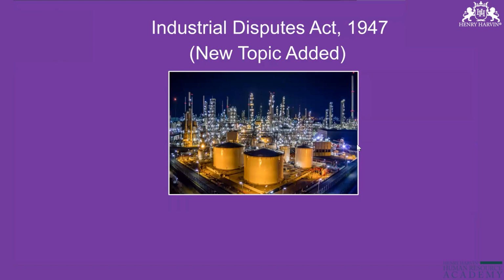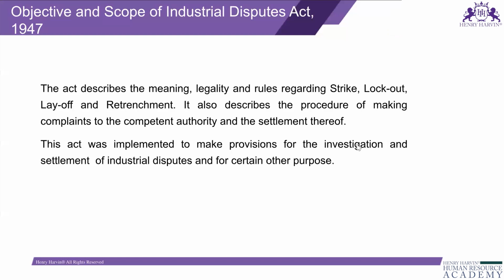Introduction to Industrial Disputes Act 1947 | Human Resource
The Industrial Disputes Act, of 1947 is an important legislation in India that aims to provide a mechanism for the settlement of industrial disputes. It covers matters related to the rights of workers, the procedures for resolving disputes between employers and employees, and the conditions under which strikes and lockouts are permitted.

Our Courses